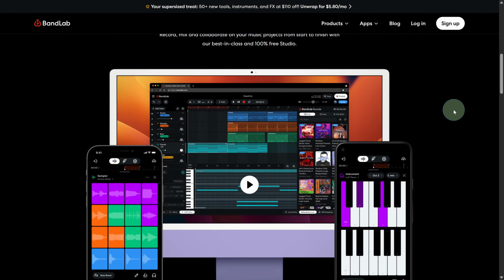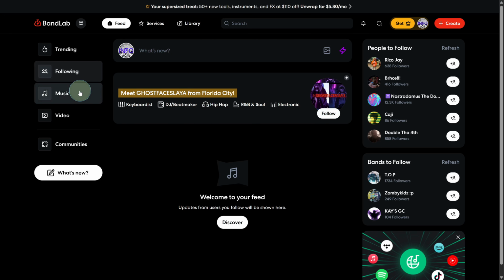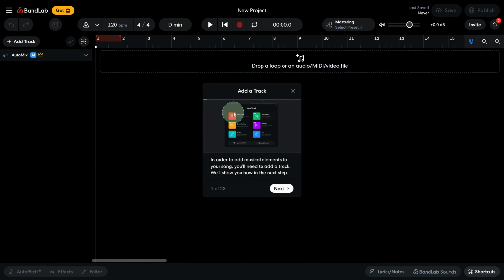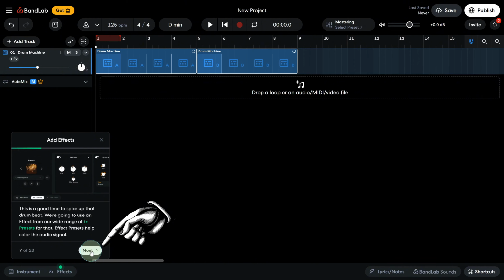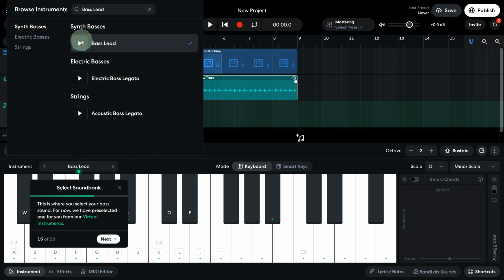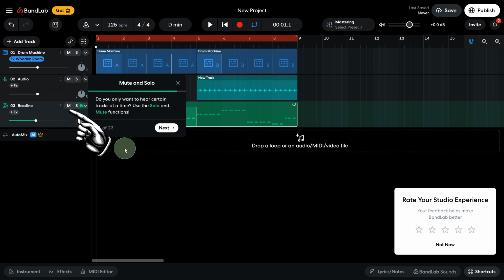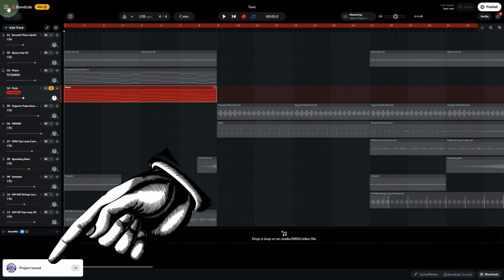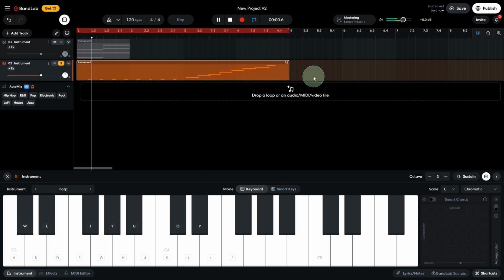BandLab World’s Best Completely Free Next-Gen Online DAW Ultimate Guide No Installation Required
Start Making Music Instantly...! Anywhere, Anytime!
BandLab is more than just a DAW; it is a global revolution in music creation. Imagine having a professional-grade recording studio that lives entirely in your web browser. No expensive hardware, no complex installation, and absolutely zero cost. In this ultimate guide, I will show you how to master the world's leading online music platform.
We will explore the powerful Mix Editor, learn how to use the high-quality built-in instruments, and discover the social features that allow you to collaborate with musicians worldwide. Whether you are on a Chromebook, a laptop, or even your phone, BandLab gives you the tools to turn your ideas into radio-ready tracks. Let’s jump into the future of cloud-based production!

What You Will Learn:
✅ Instant Access: How to set up your free account and start your first project in seconds.
✅ The Mix Editor: Navigating the intuitive online interface and tools.
✅ Virtual Instruments: Exploring thousands of high-quality presets and loops.
✅ Cloud Collaboration: How to invite other artists to work on your tracks in real-time.
✅ Mastering & Exporting: Using BandLab's free AI mastering to finish your songs.

Have you tried collaborating with someone online yet? Share your experience in the comments!